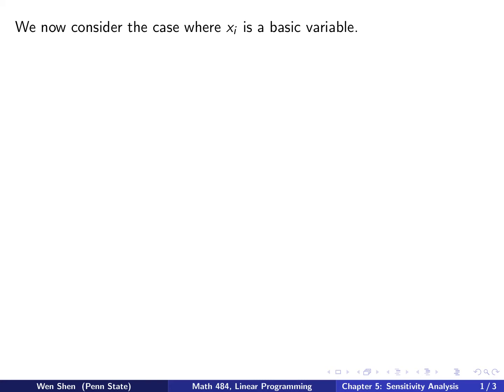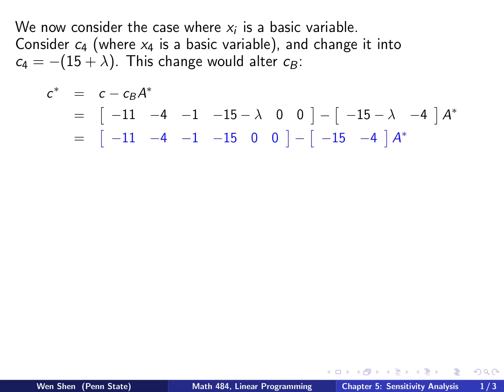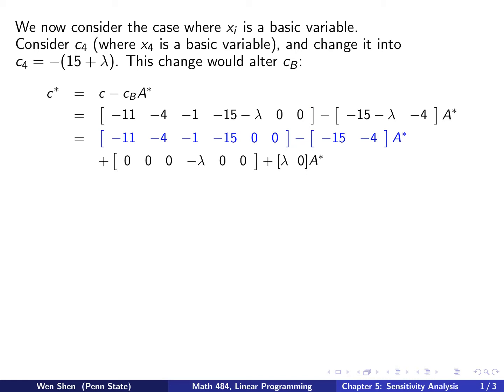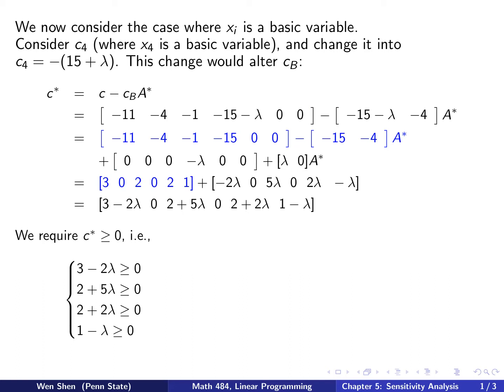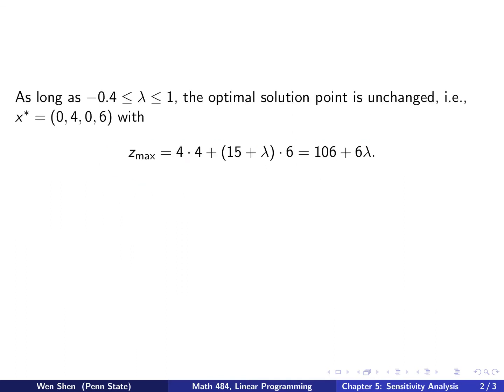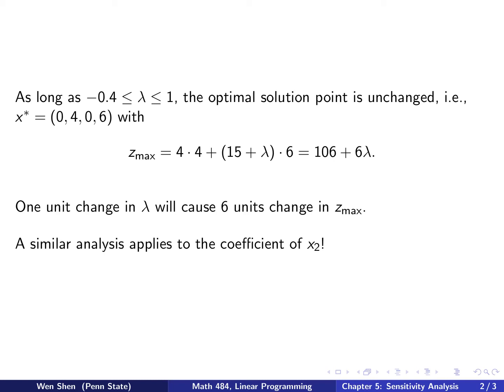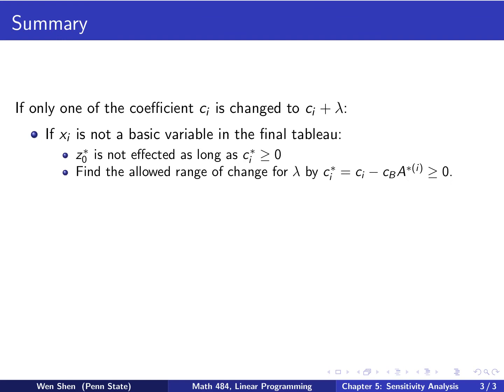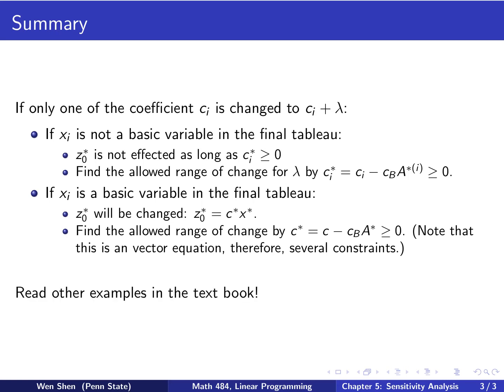V5 07: Linear Programming: Changes in the objective function, part 2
Linear Programming: Changes in the objective function, part 2